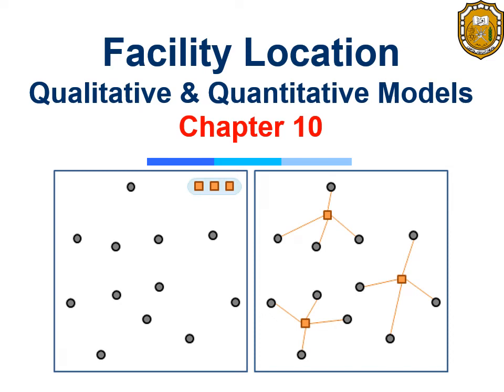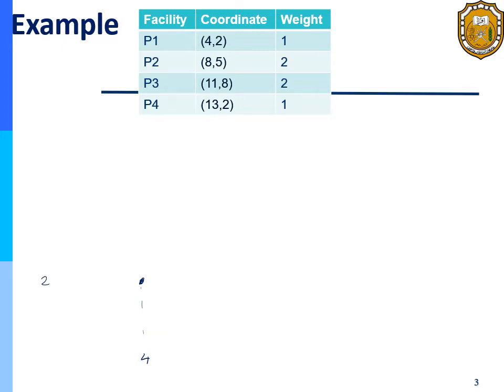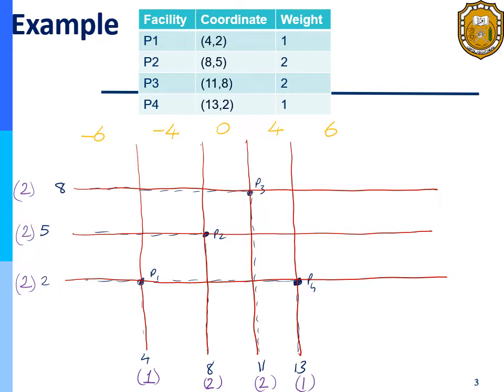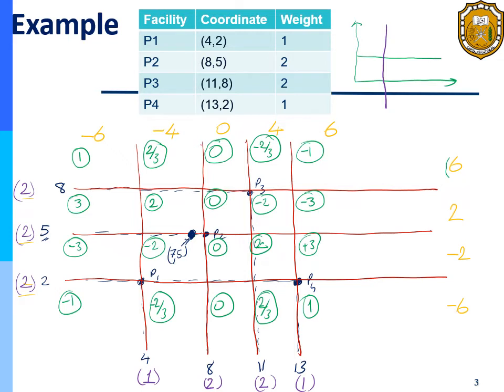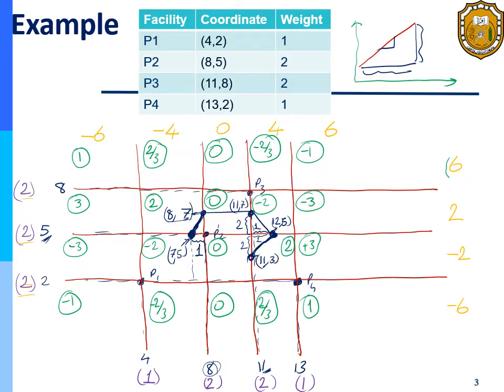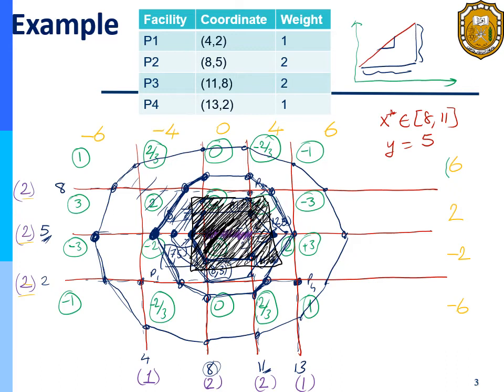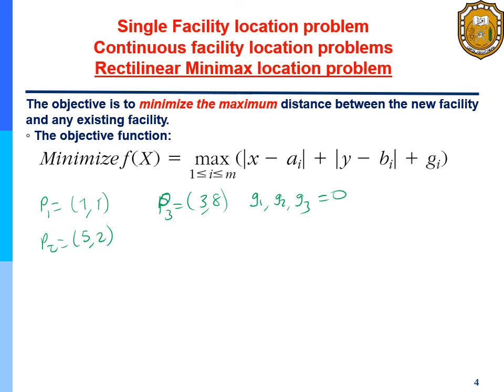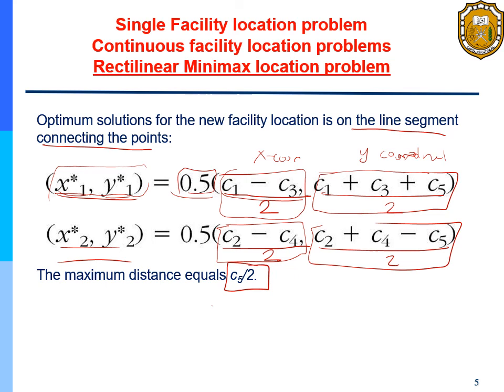MEIE4275 Facilities Design and Logistics -- Facility Location 02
Continuous single facility location with minisum and minimax objectives and rectilinear distances, iso-cost contour lines.